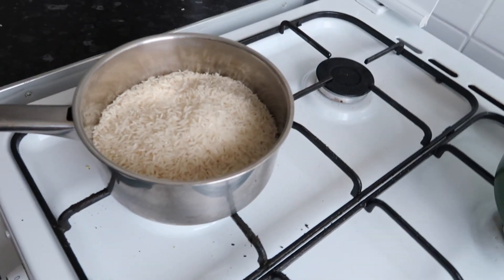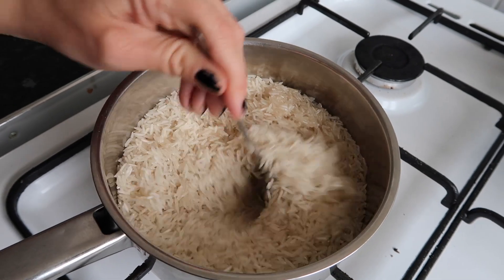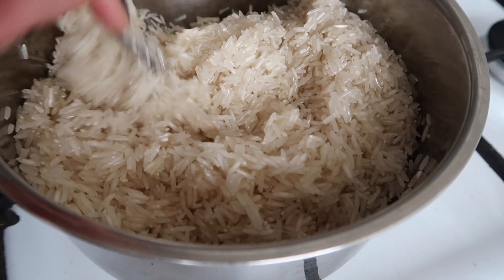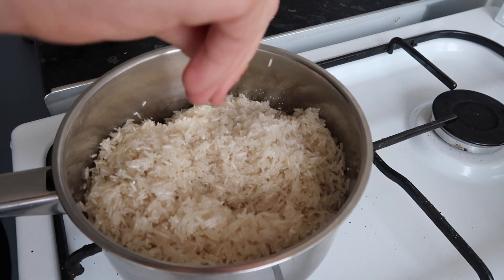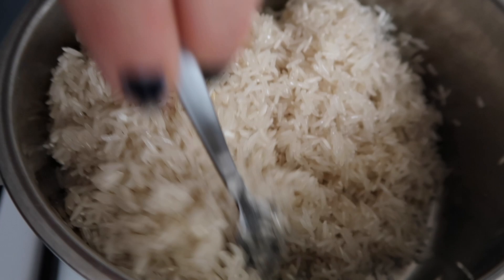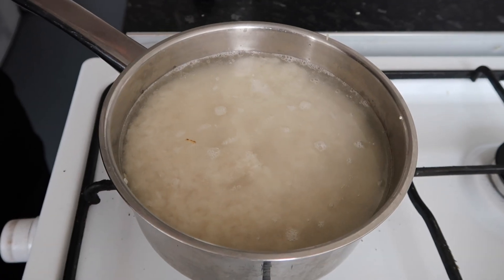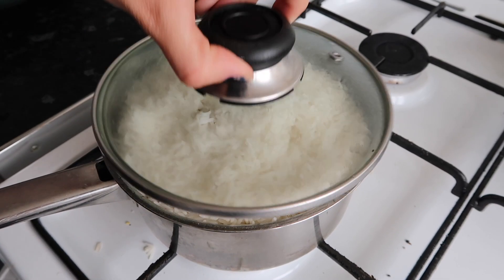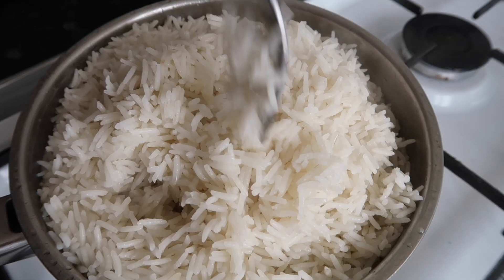How to Cook Perfect Indian Basmati Rice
Cooking rice can be extremely challenging for the new cook and even some more experienced chefs can struggle to get it right. There are so many varieties of rice and not all are equal. We believe that basmati rice is superior in comparison to short or long grain.

When it comes to cooking rice, if you don't know how to do it the right way, it can easily turn to disaster. We have had rice go wrong many times. It has gone sticky, mushy, and has even burnt. Now, we have discovered a fool-proof way that means that we can make perfect rice every time! You can serve this with your curries, tanginess, stews and other dishes. Use 1 cup of rice per person, and make sure to use enough water to simply cover the rice. You have to use a lid on the saucepan and you must not stir the rice.

KITCHENWARES:
Rice Jar